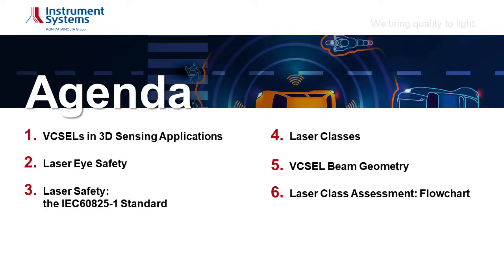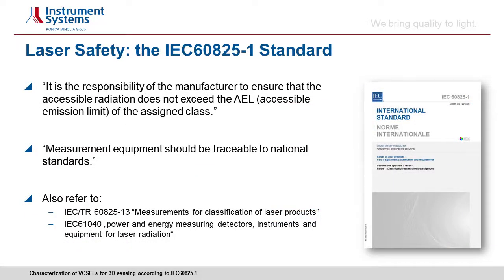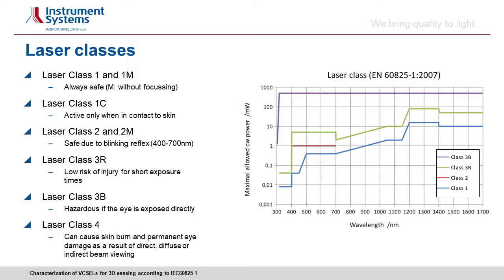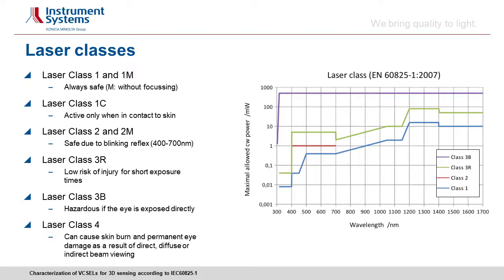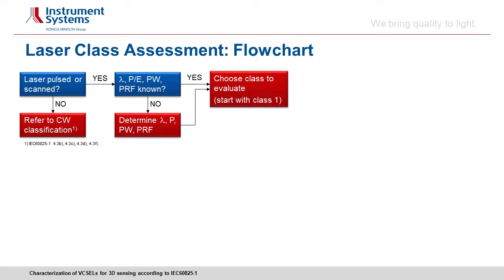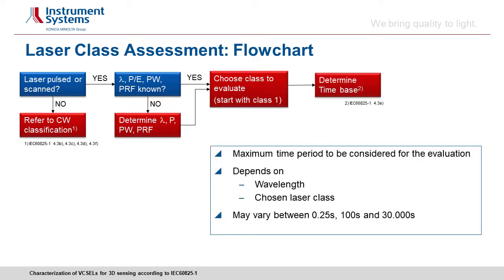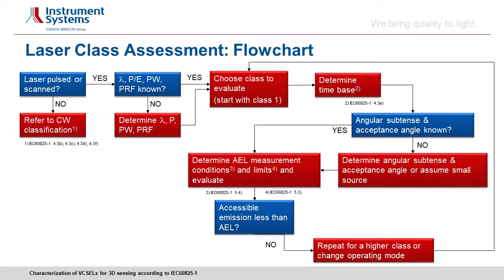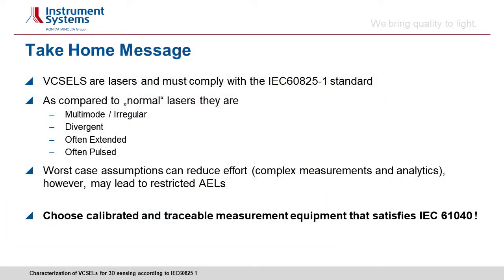VCSEL Characterization Eye Safety 2021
VCSEL lasers have gained great popularity and have experienced drastic economic growth in 3D sensing applications such as in face recognition or short range LiDAR applications. However, like all types of lasers, VCSELs present potential harm to the human eye and skin. Therefore, the consumer electronics and LiDAR manufacturers are obliged to carry out laser safety assessment for their products following the international laser safety norm IEC60825-1 or equivalent national safety regulations. For safe use in public laser class 1 in the infrared region of the optical spectrum must not be exceeded.

VCSELs have special properties in contrast to other typical laser sources. As a result, the classification of a VCSEL array is more complex and a couple of additional aspects have to be considered that would not apply for “normal” lasers. Consequently, the validation of a VCSEL’s laser class is not trivial, and even more so as no easily understandable guideline for the assessment of VCSEL safety has been published yet.

By following the calculation and measurement guidelines of the international laser safety norm IEC60825-1 we deduct the laser class of three different VCSEL samples. We identify critical parameters and demonstrate the importance of accurate measurements and an absolute error budget in order to exploit full power efficiency of the VCSEL while preserving safe operation.